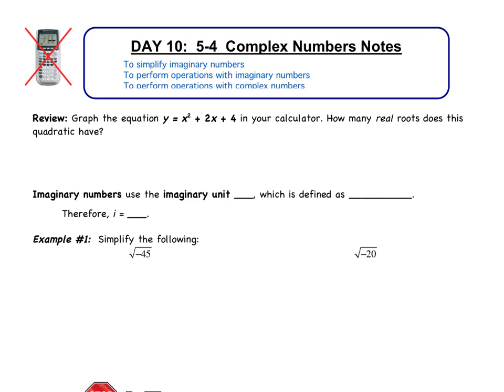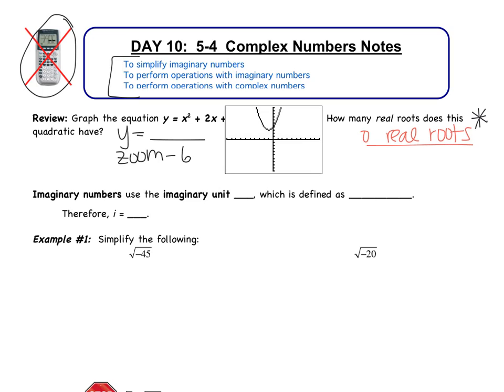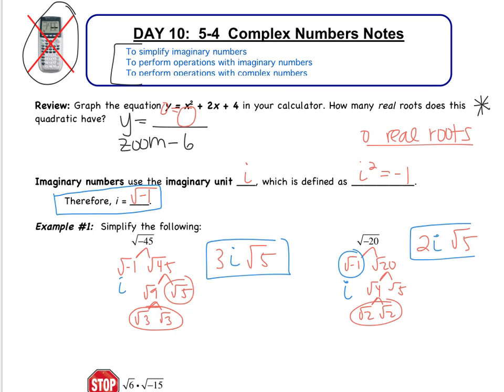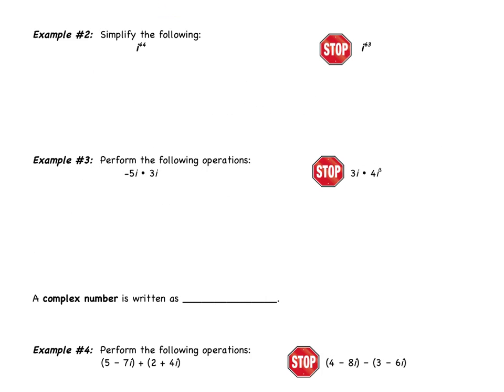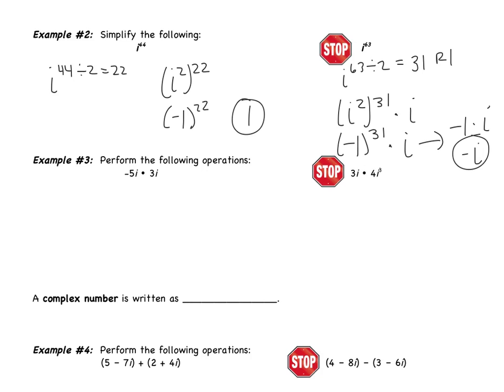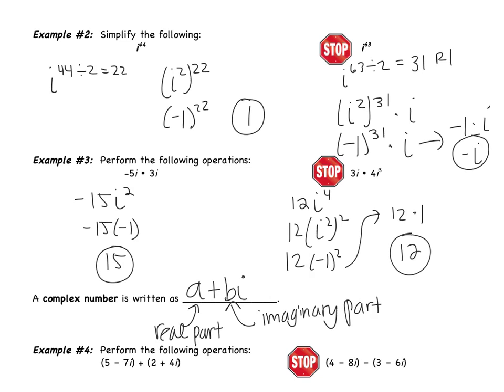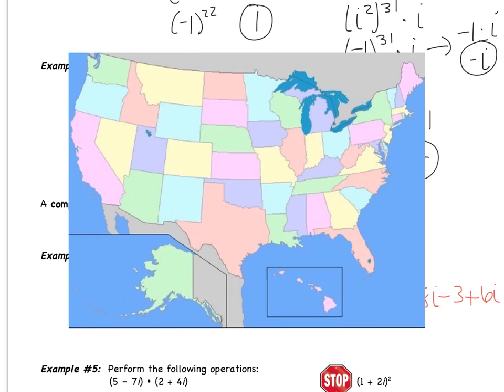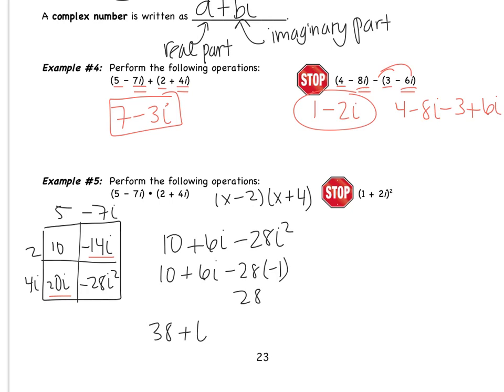5.4: Complex Numbers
Objectives:
To simplify imaginary numbers
To perform operations with imaginary numbers
To perform operations with complex numbers